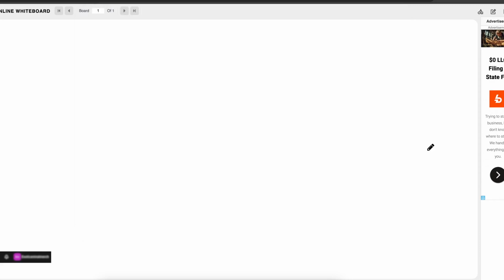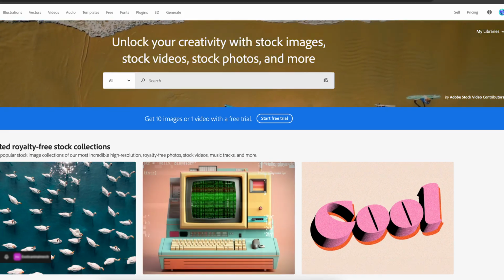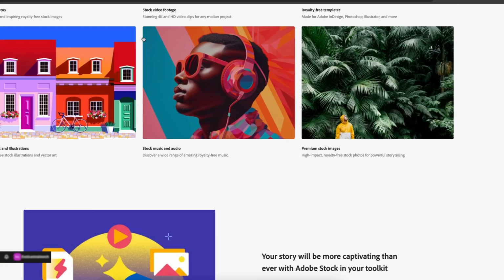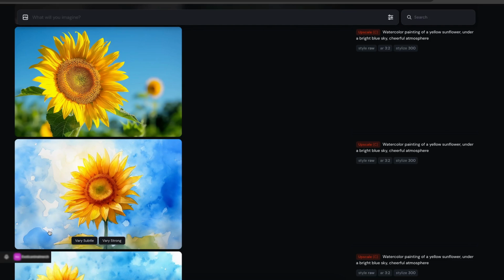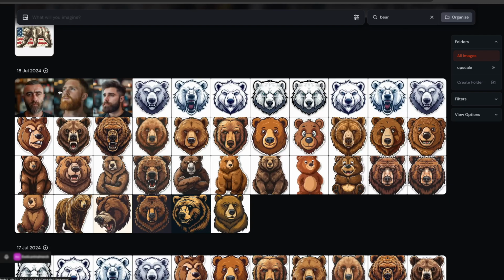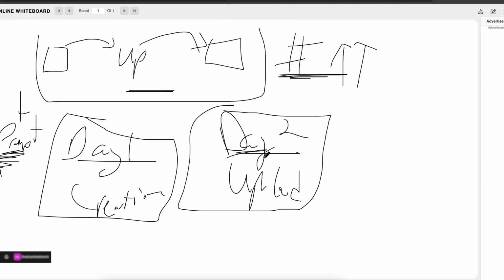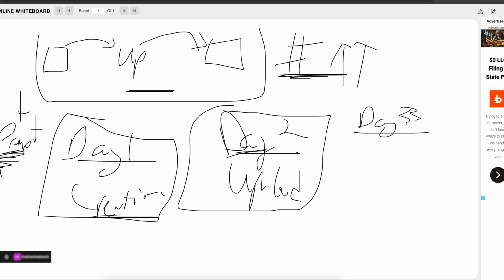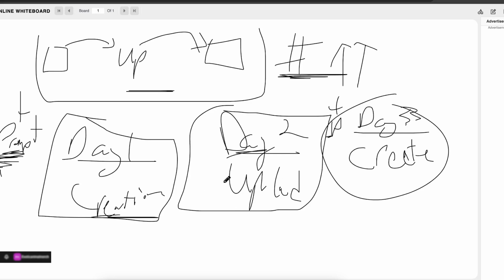How To Succeed With Stock Photography in 2024